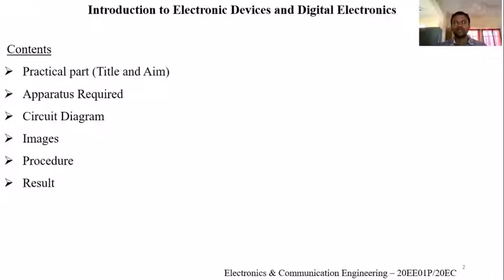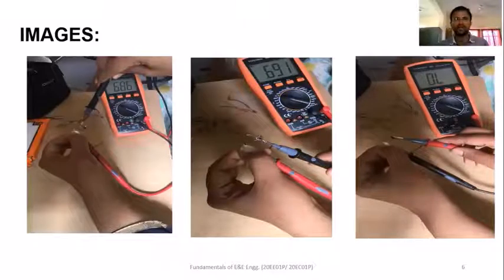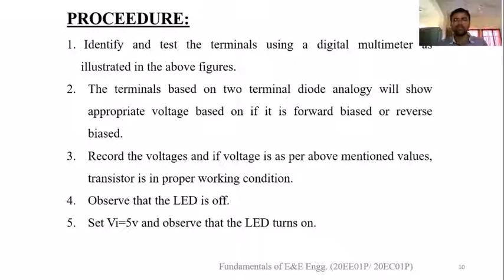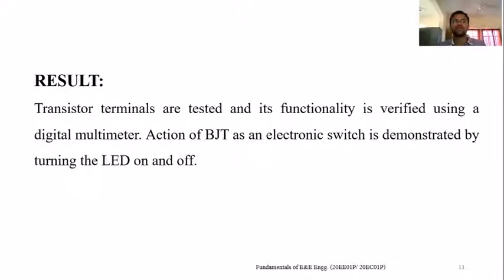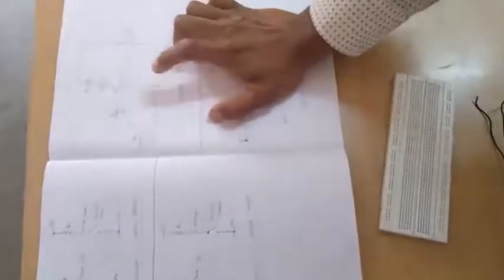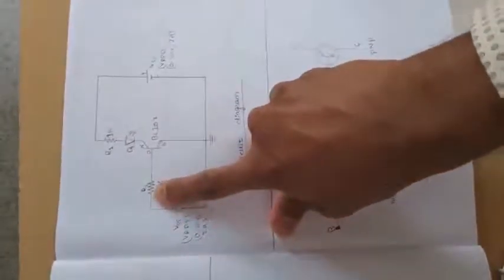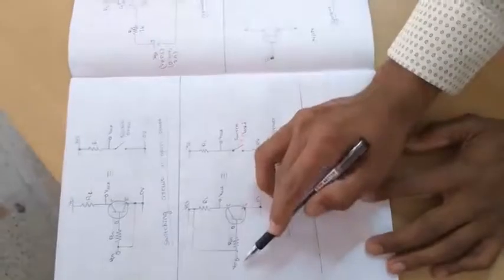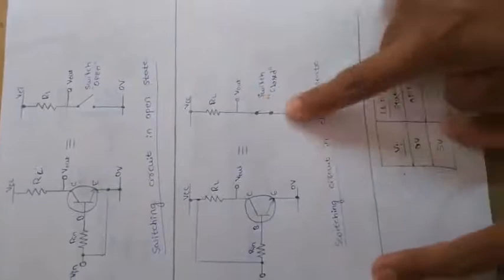EEE 20EE01P U5 S21 Prc Vi